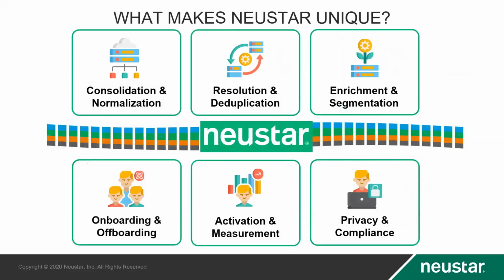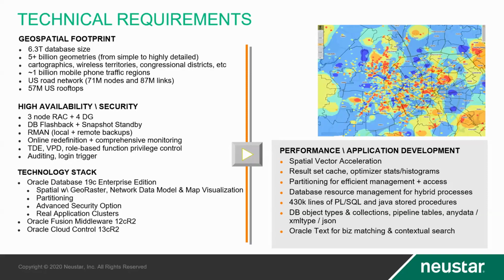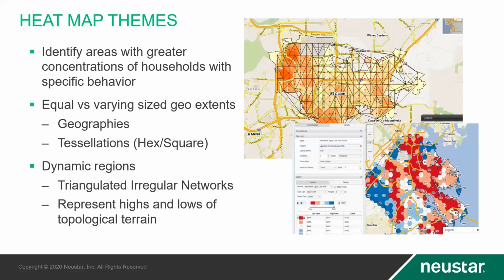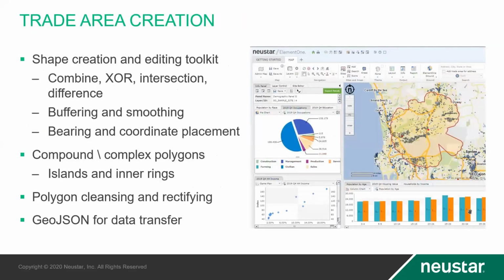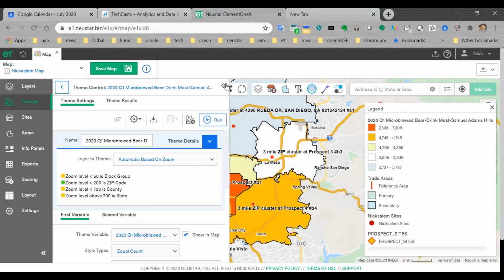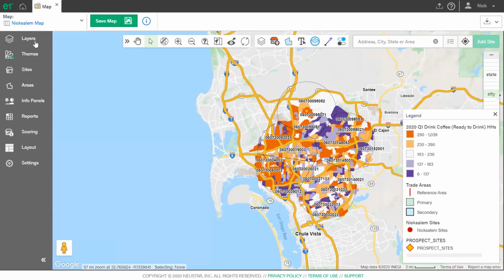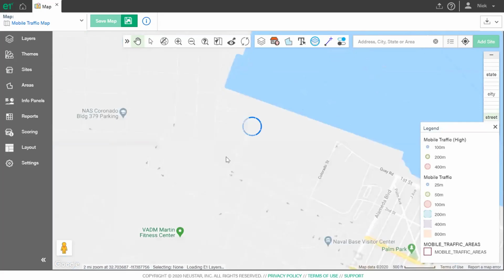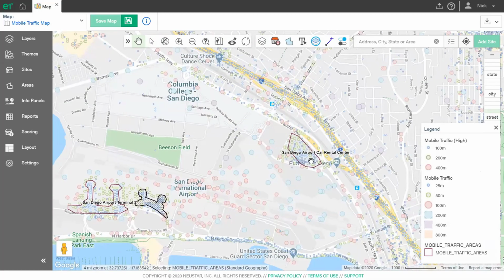TechCast Days - Spatial 5: Nick Salem